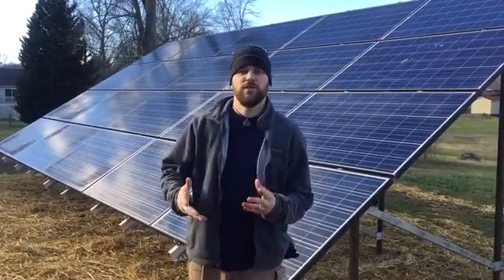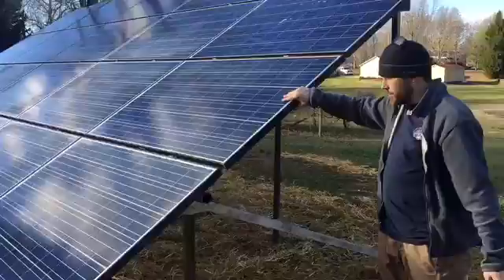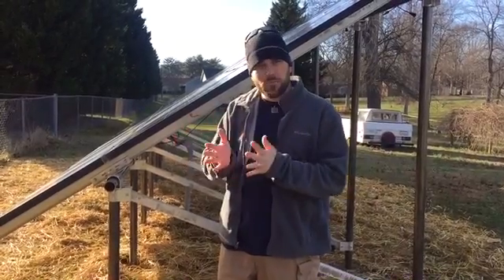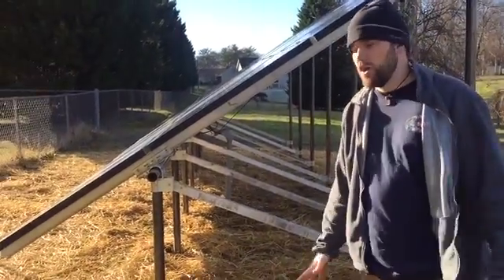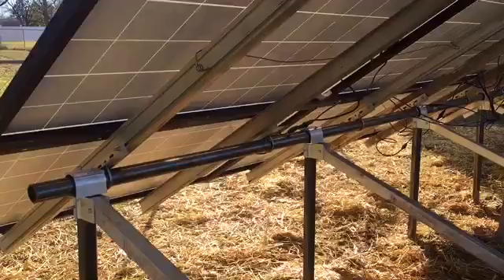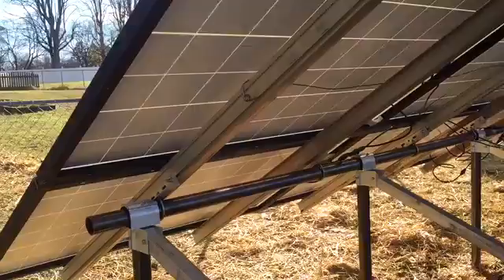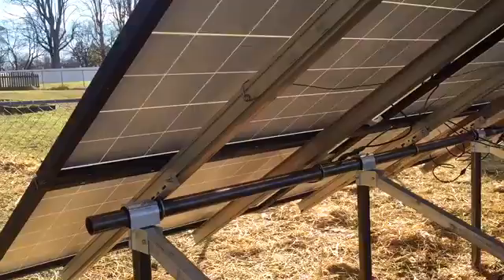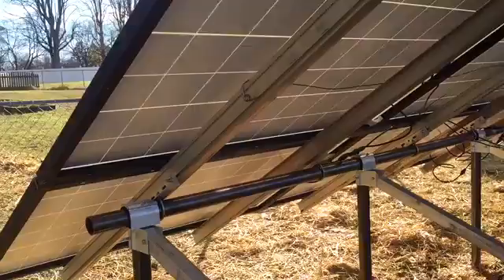Off grid ground mount 5KW Solar install by Off Grid Contracting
This is a 5KW solar ground mount install done for a customer to feed two solar generators for off grid back up power to a house. This system is setup to also work in conjunction with a regular generator power if needed as well.